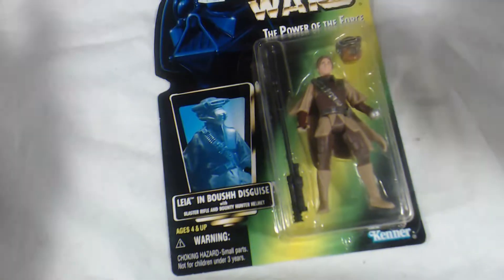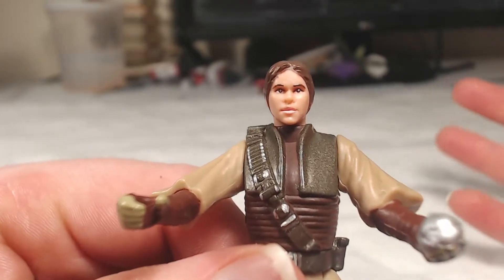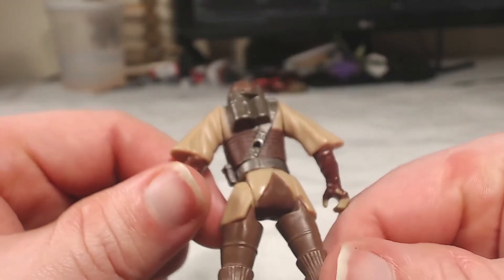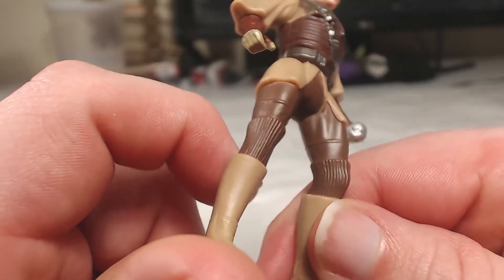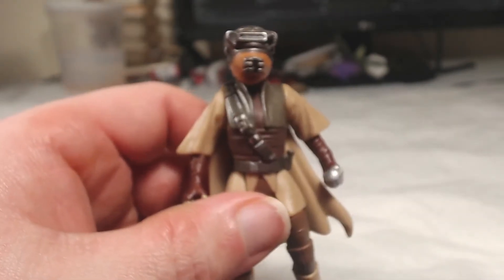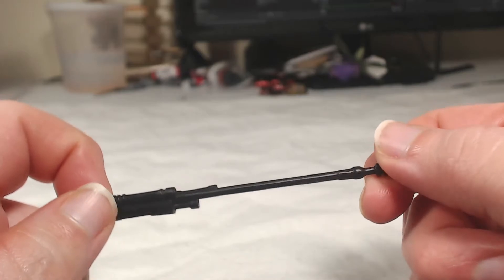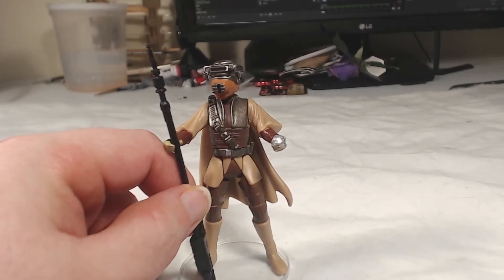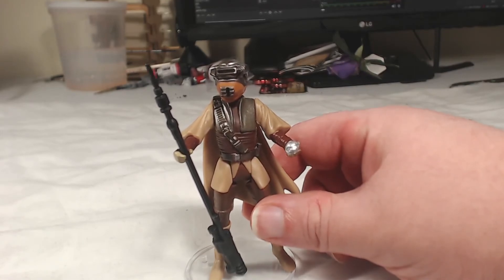Leia in Boushh Disguise Star Wars POTF2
Hey all this week we are looking at Leia in the disguise she used to save Han from Jabba the Hutt's Palace in Return of the Jedi. Also what is your favorite incarnation of Leia?